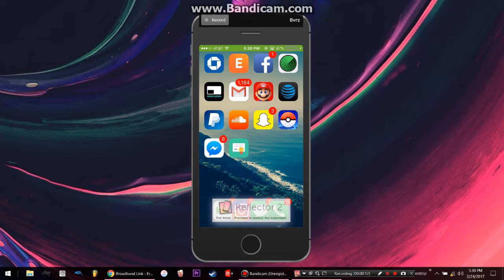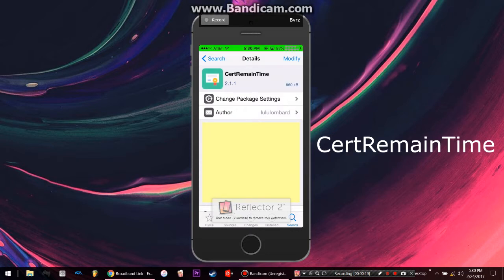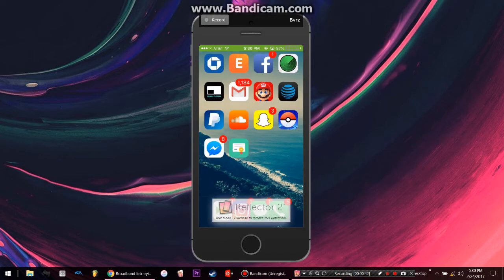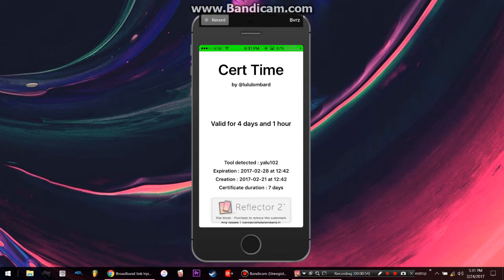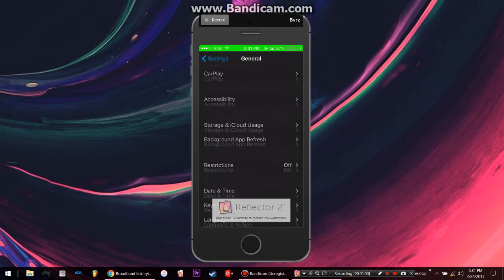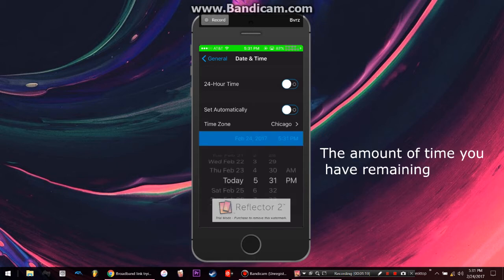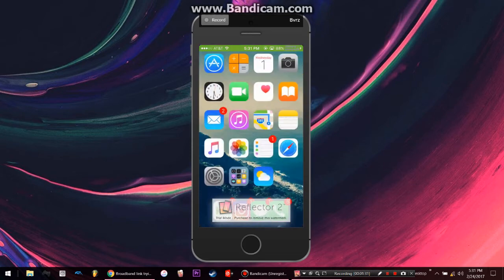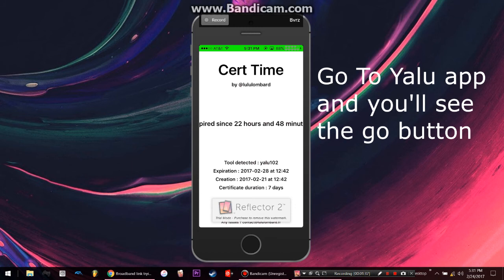How To Rejailbreak Without Cydia Impactor On IOS 10.1-10.2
Using DateTrick to Bypass

UPDATED!!
CHANGE DATE TO DAY AFTER YOU CREATED THE JB
ex. Feb 8 created, Feb 15 expired. Change date To Feb. 9 then Run Yalu
AFTER RUNNING YALU AFTER DATE CHANGE AND SUCCESSFUL JB STATE, MAKE SURE YOU PUT TIME BACK TO "SET AUTOMATICALLY"